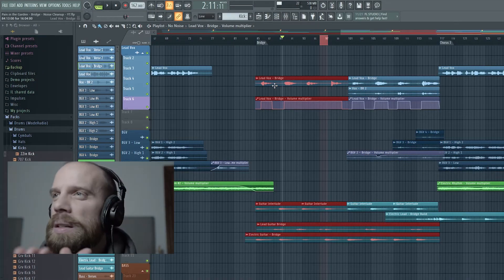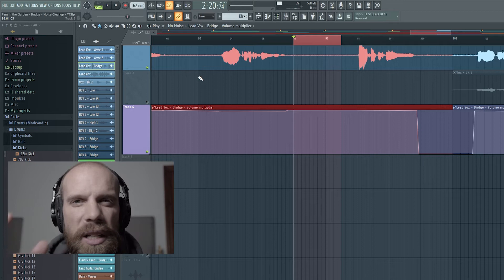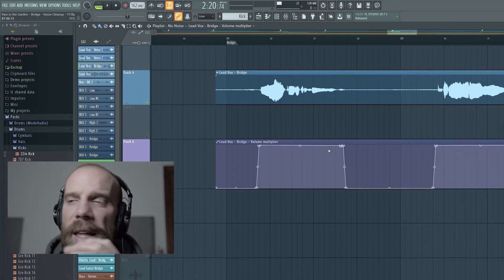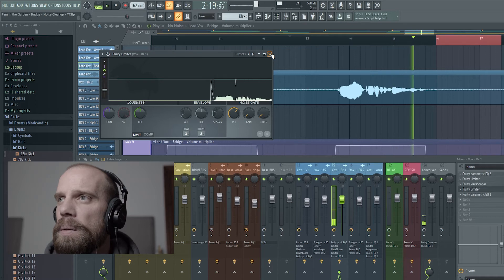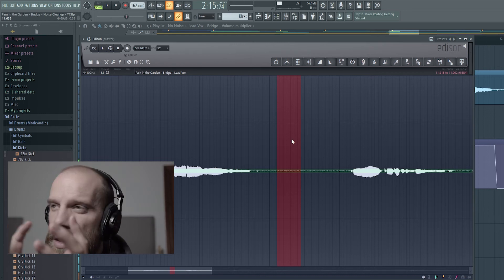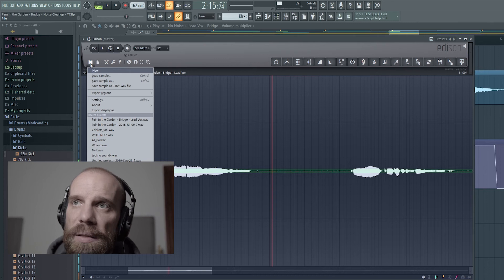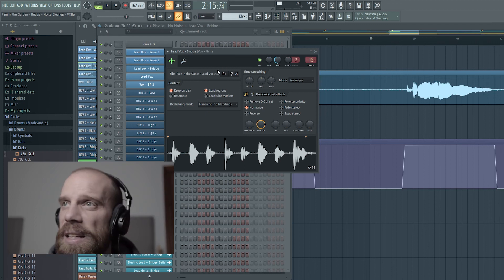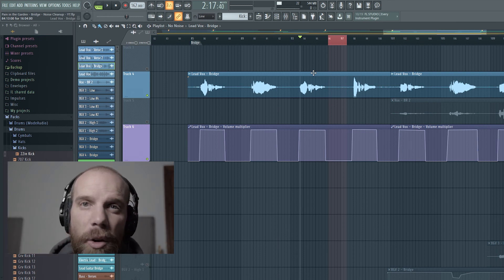How to Remove Noise from Vocals in FL Studio! The Best Tool for Denoising in FL Studio.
Today we’re going to cover how to remove noise from vocals in FL Studio. I’ll show you a couple of things that I tried to use to remove the background noise that didn’t work as well, and then what I finally did to denoise my vocals in FL Studio.

Hopefully you all find this helpful.